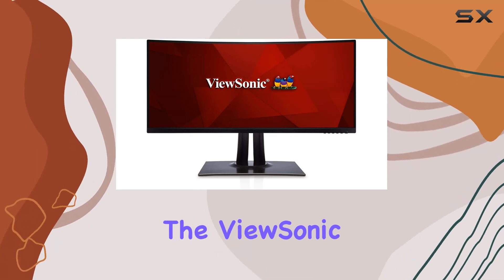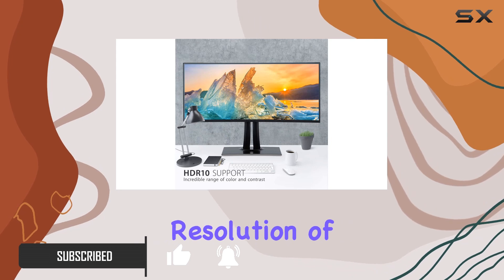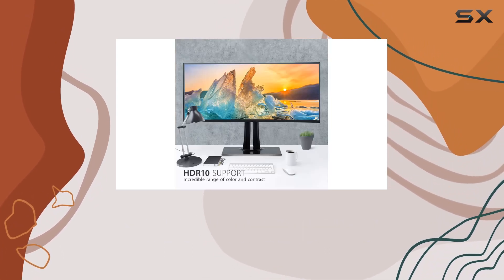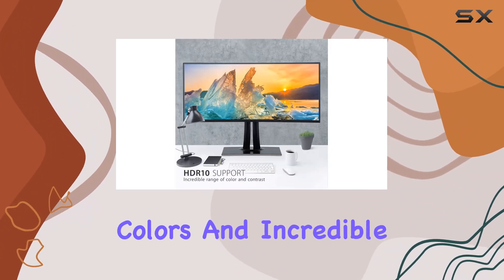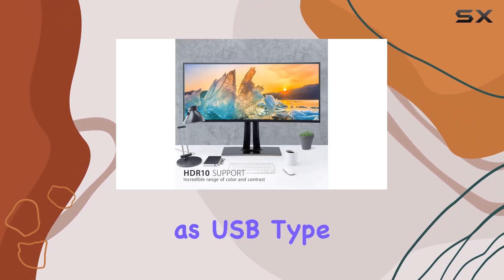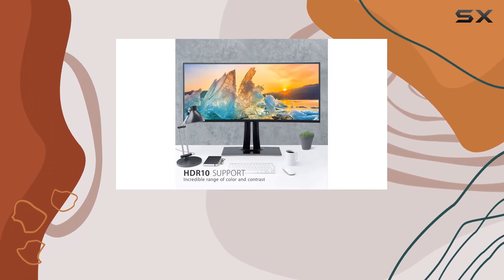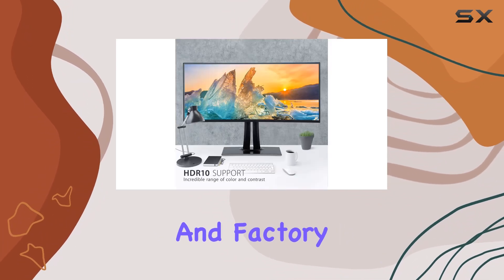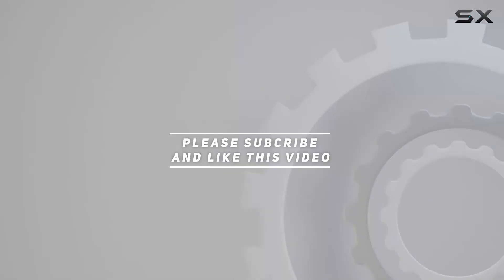ViewSonic VP3481 34" UWQHD 100Hz Curved Monitor Review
0:00 Intro
0:06 Review

Things that we mentioned in this video:
ViewSonic VP3481 34" UWQHD : B07SPHL3HF